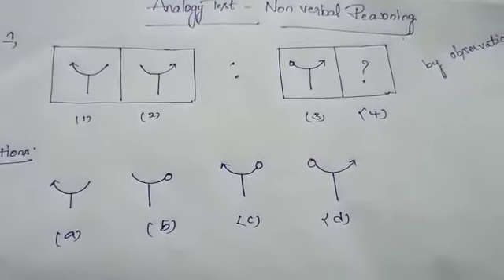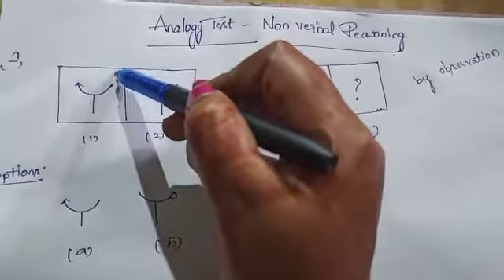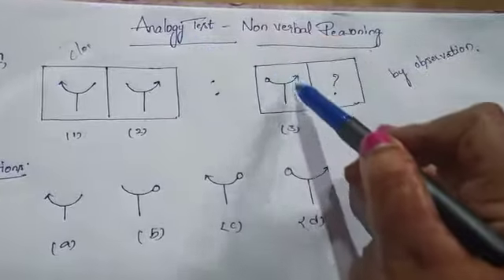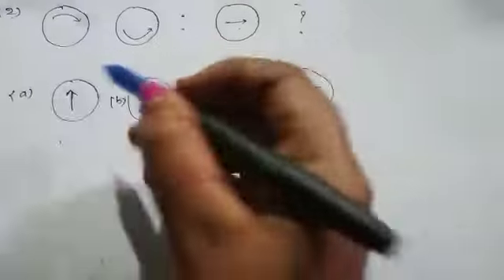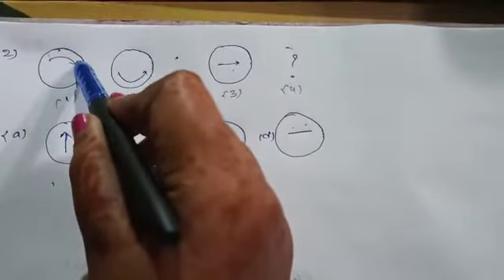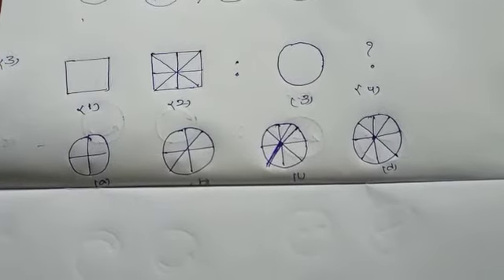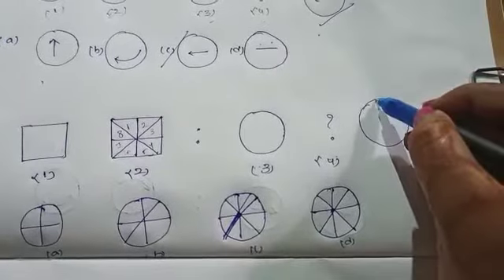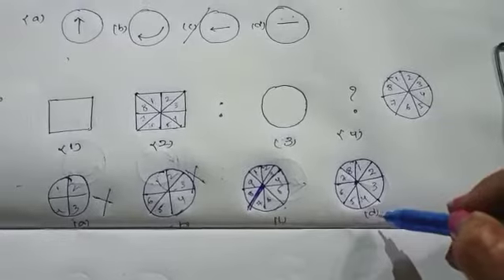non verbal reasoning for ntse